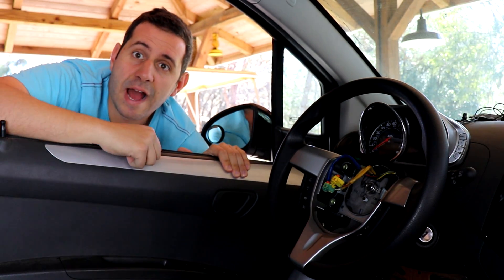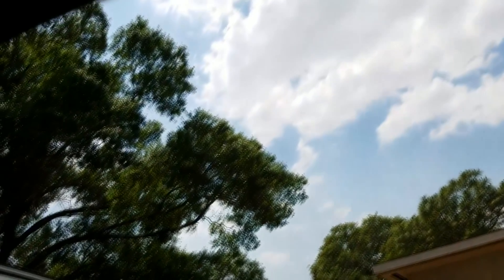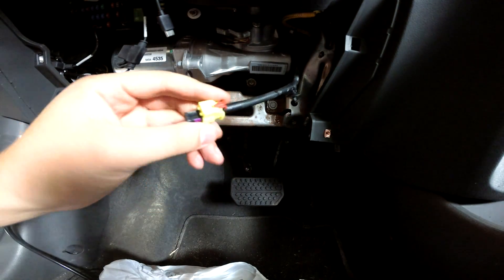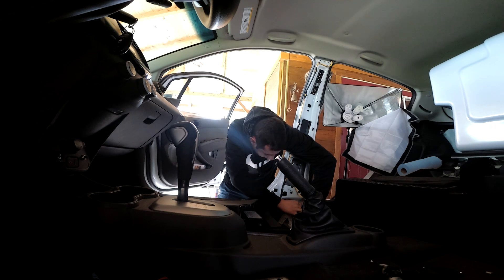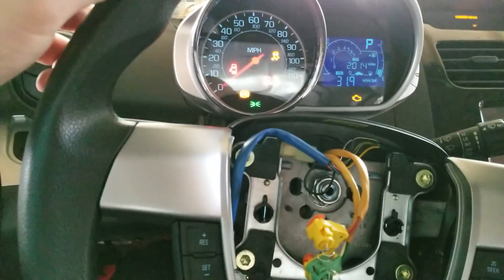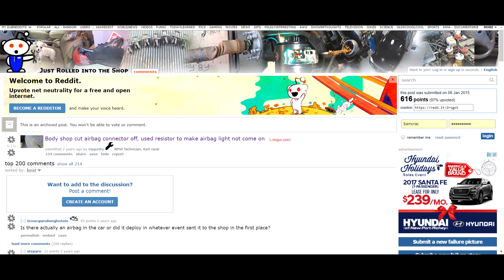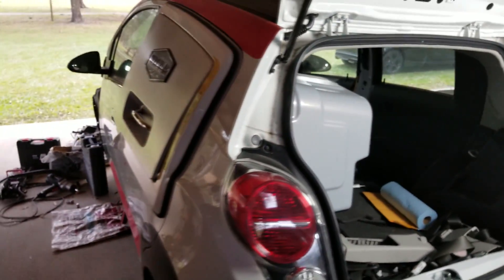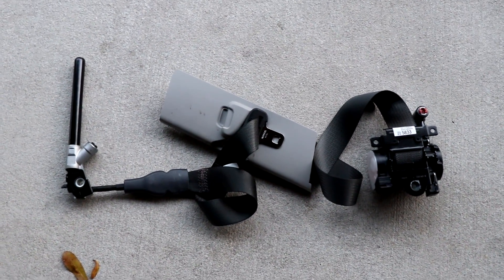How Scammers Hack a Car's Airbag System for 5 Cents (Permanent Airbag Light Off)